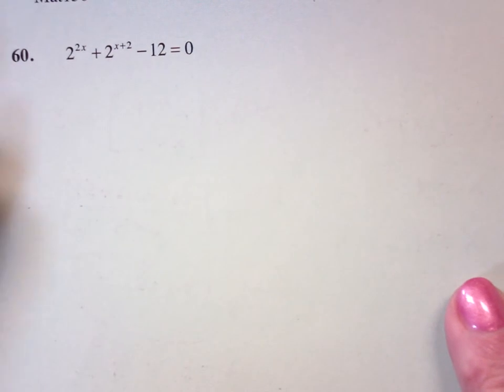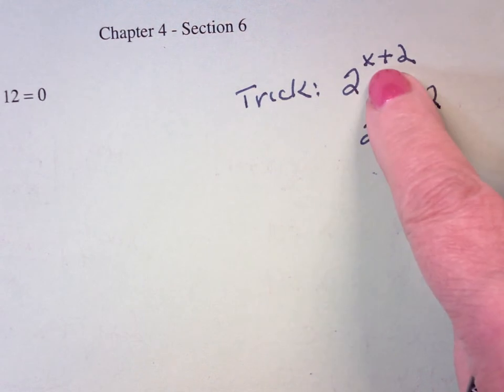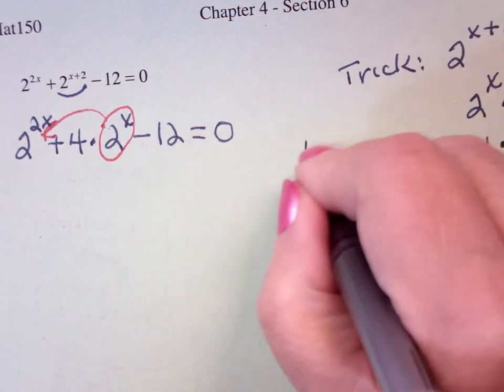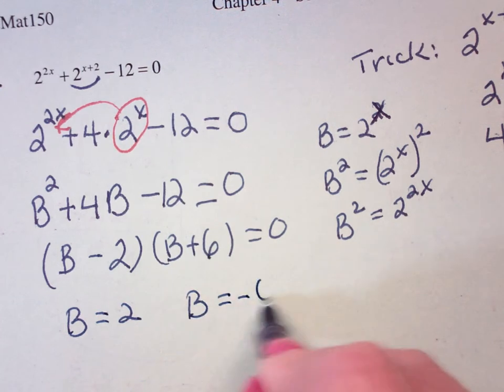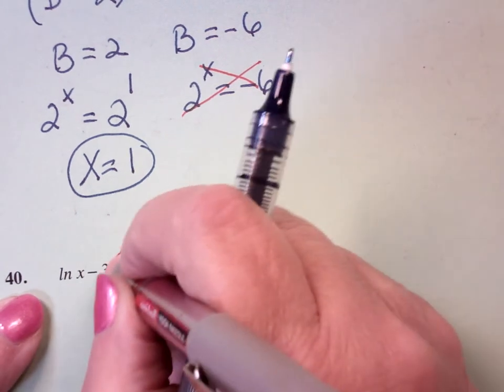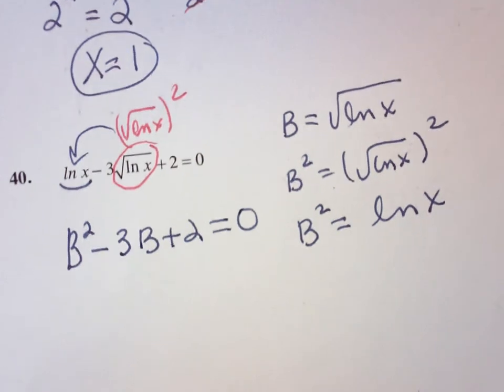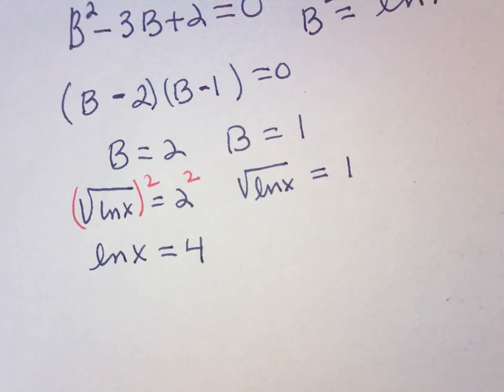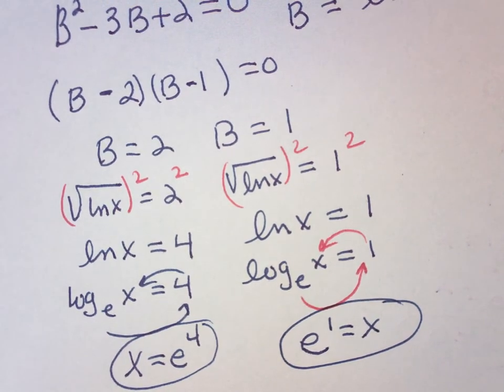150 4 6 page 29